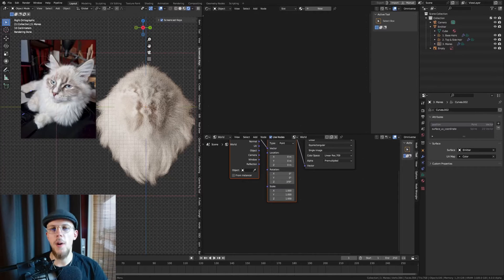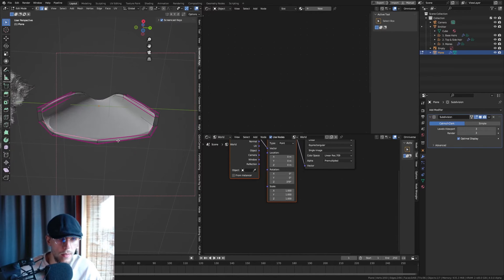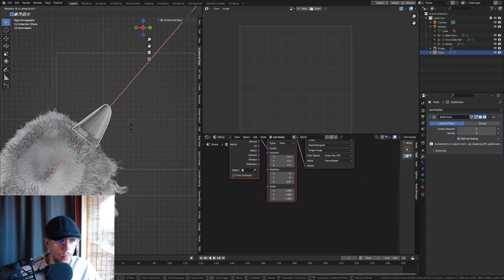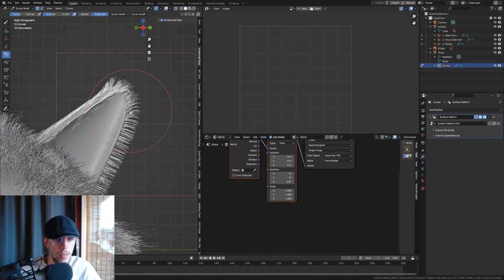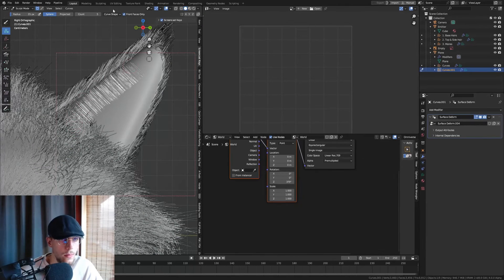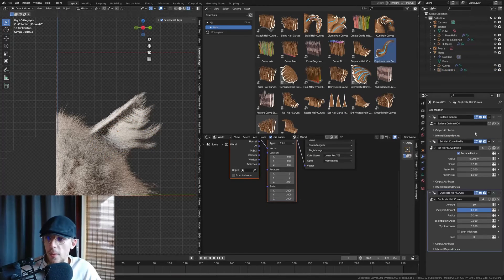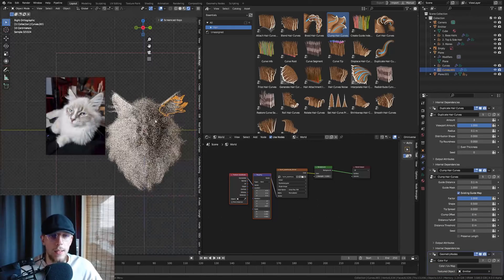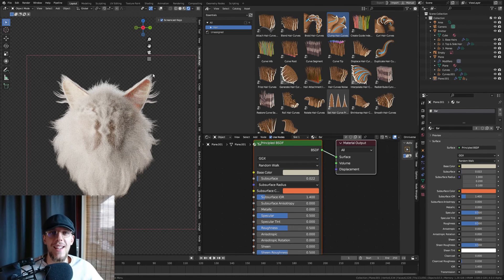Create Any Fur in Blender! Part 4: Ears & Details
In the final part of the "creating fur" tutorial series, we'll be working on an example of details, in this case being the ears. They are their own hair system and I'll go over on how to approach something like that.

With this tutorial series, I hope to give you the tips & tricks to create your own desired animal fur just like I did with our fella Merry in this tutorial.

You can find the result as an asset within the Blender Universe asset library for free for a limited time.

Please follow the following steps if you use the Syberian Cat Fur asset:
1. Drag and drop it in your scene from the Blender Universe library.
2. Move the collection to the world origin.
3. Go to object - apply - make instances real.
4. You'll now be able to see the different fur systems and the geometry nodes that shape them.

Cheers,
Nino